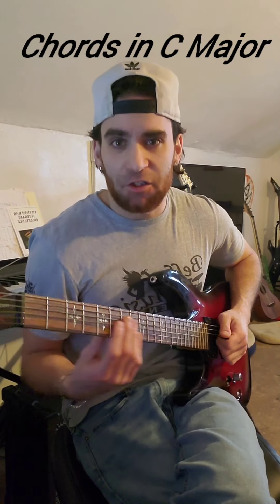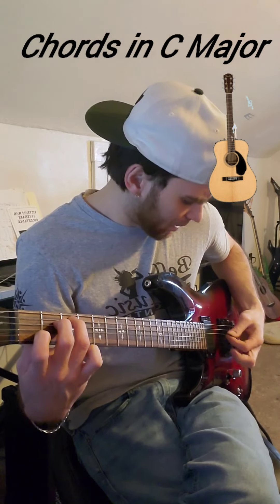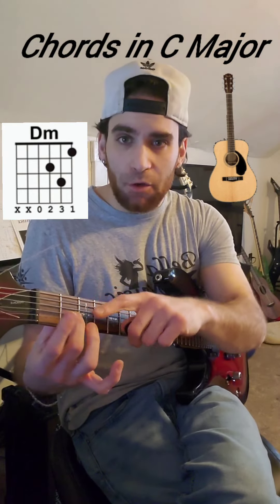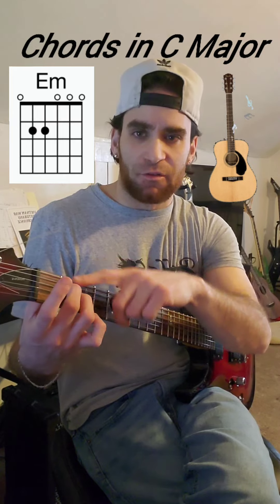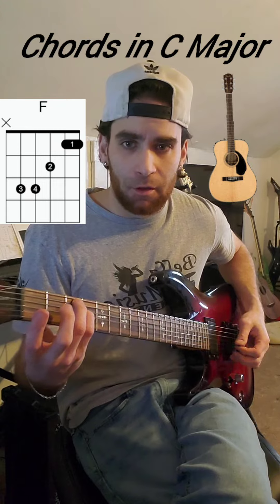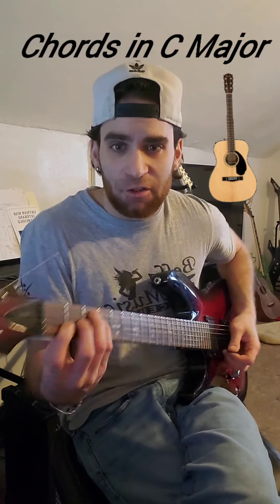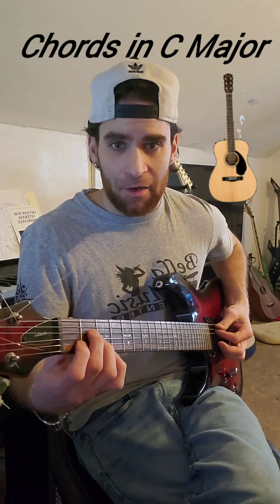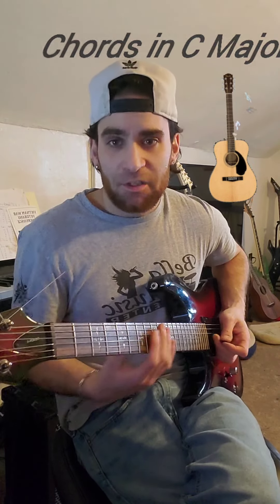Teaching You To Play Chords in the Key of C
In this Instructional video, I go over 6 diatonic chords in the Key of C.

C Major

Dminor

Eminor

F Major

G Major

Aminor